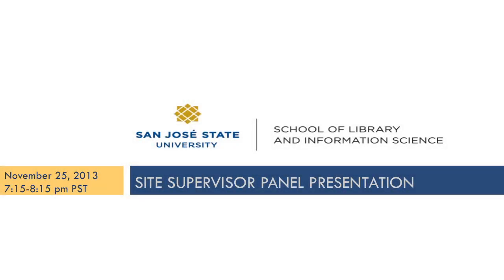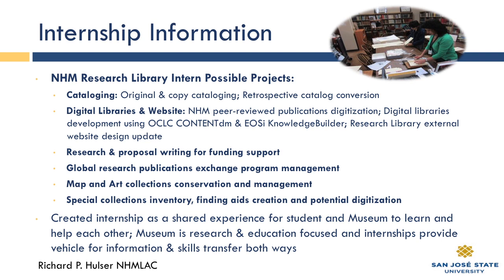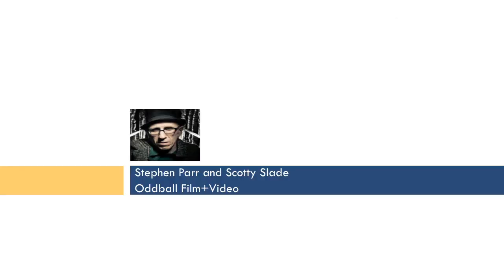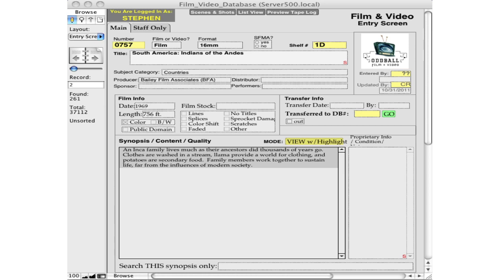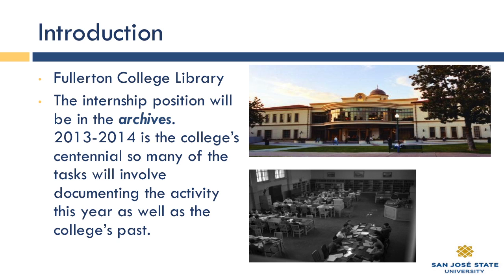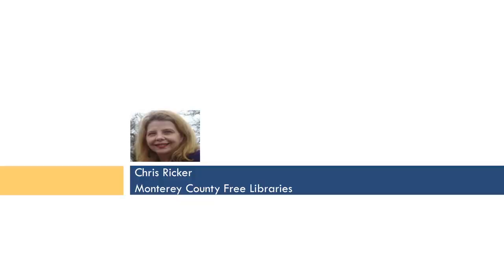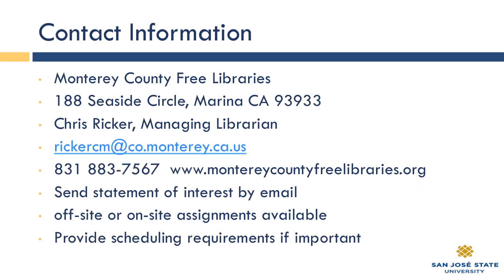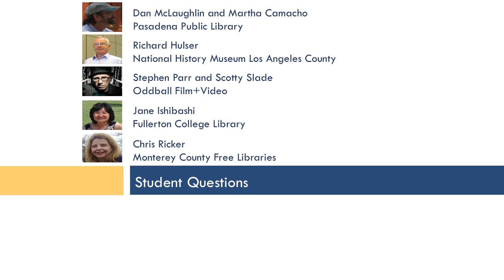Site Supervisor Presentation: 25 November 2013 (Part 2)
Site supervisor presentations from representatives of Pasadena Public Library, National History Museum Los Angeles County,  Oddball Film+Video, Fullerton College Library, and Monterey County Free Libraries.